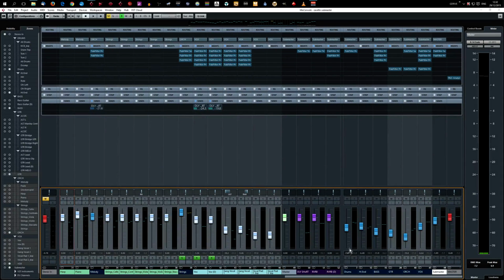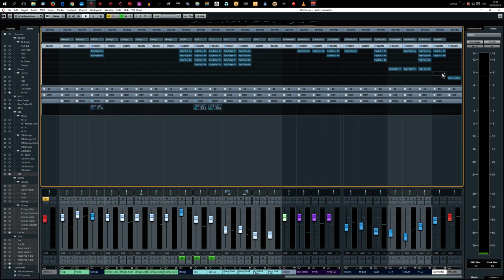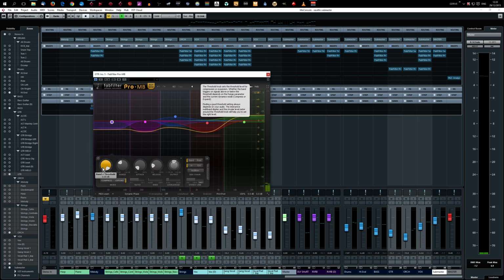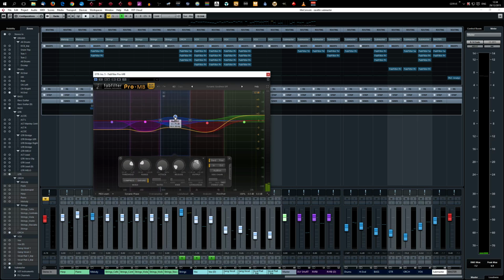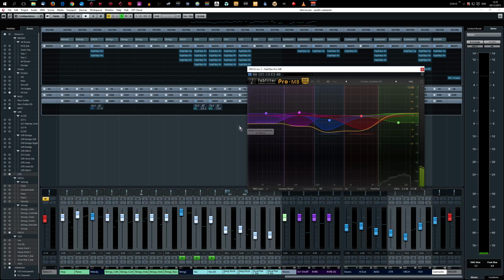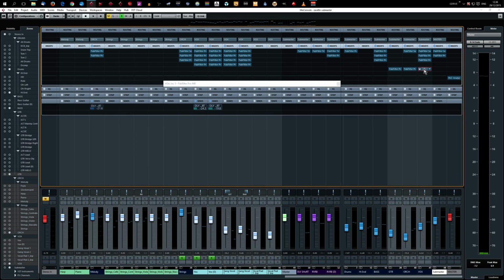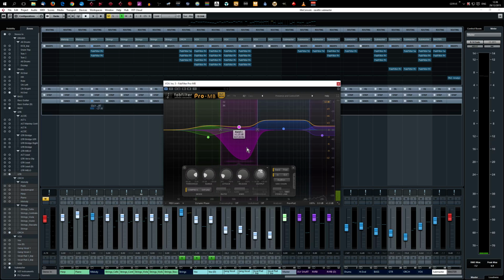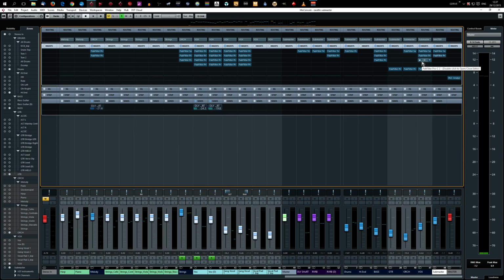believe part 7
This is a rundown/deconstrucion of a mix ive done with use Fabfilter plugins only under Cubase Pro 8.5